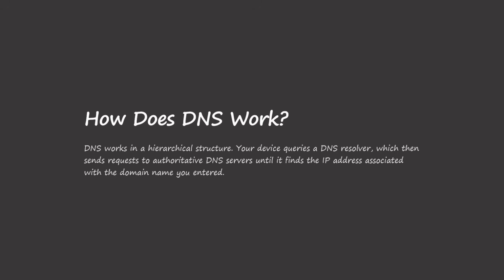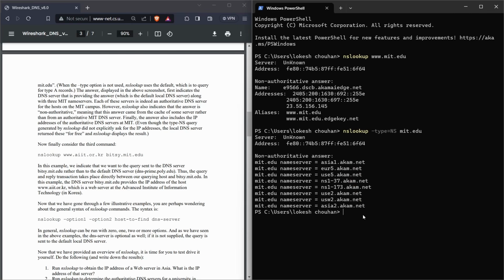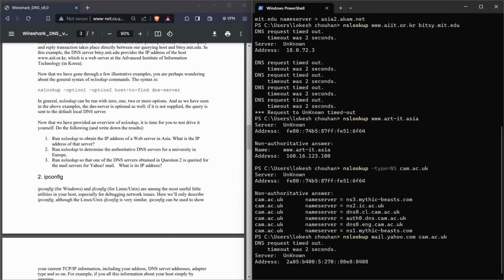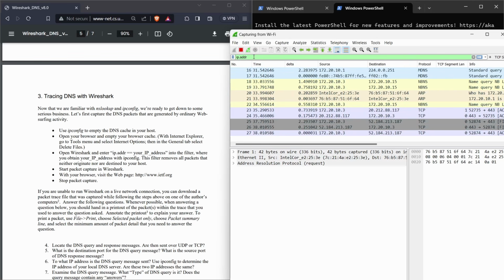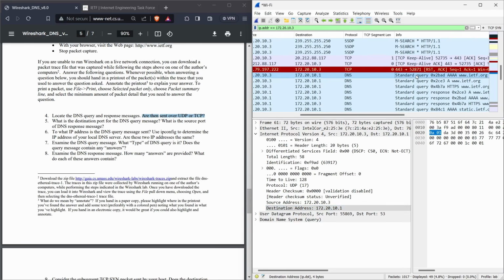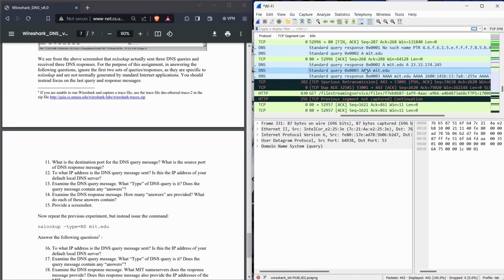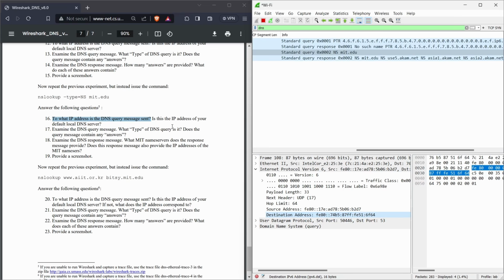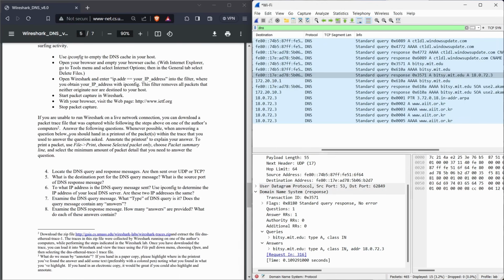WIRESHARK LAB 3 DNS